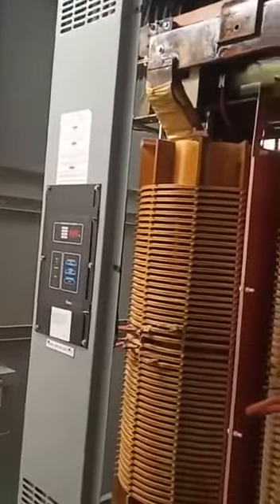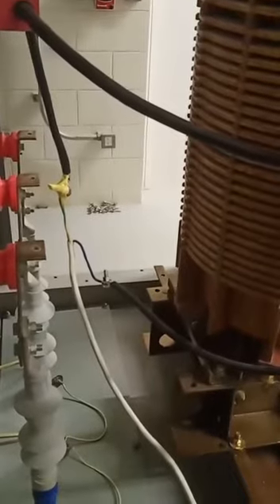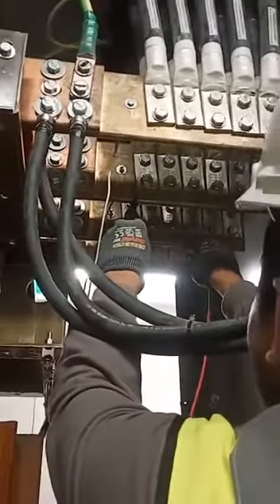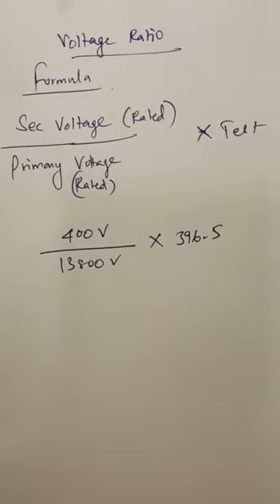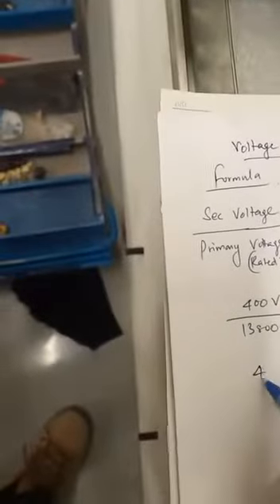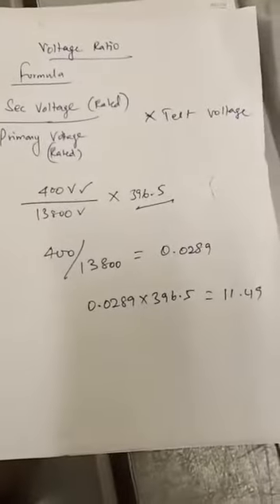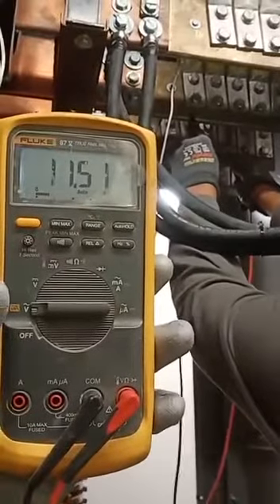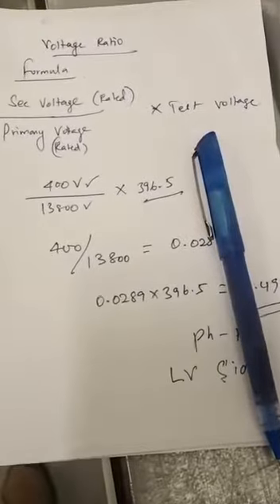How to perform voltage ratio test on MV Transformer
This is Dry type transformer